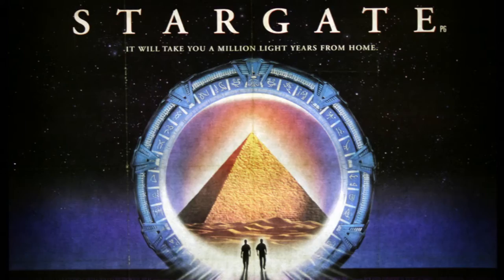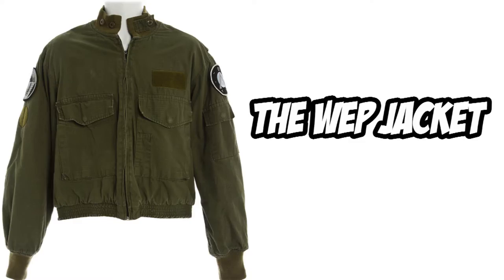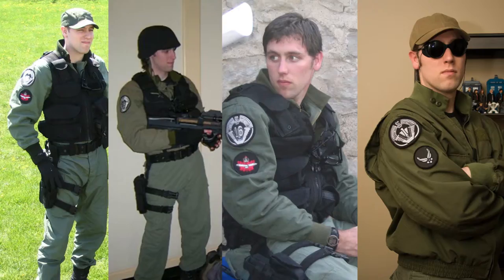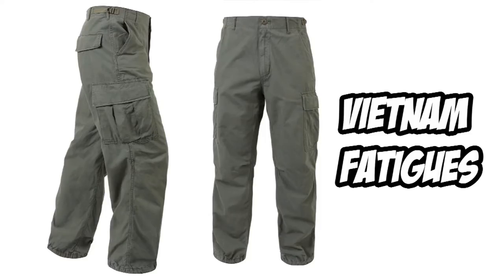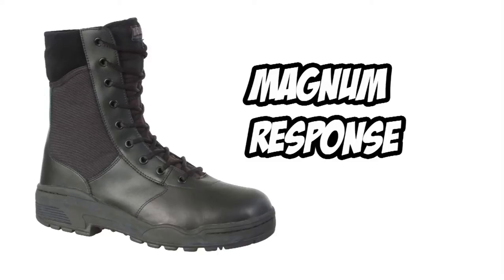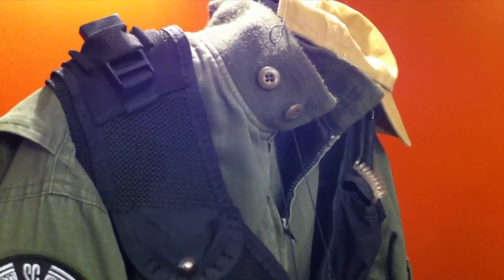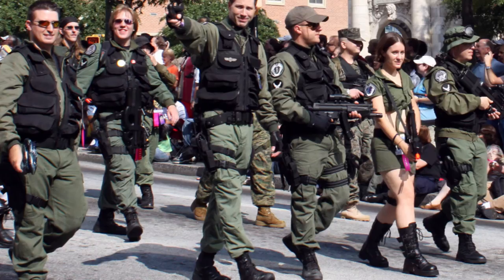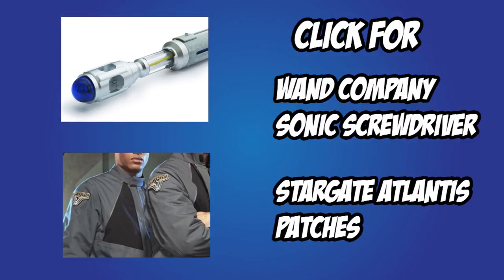Lets Talk Costumes- Stargate SG-1 OD Uniform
Every Friday I will be adding a video talking about a piece from my collection. Costumes, Props, Toys, Collectibles and other oddities.

This video is about one of my complete costumes I assembled, the Stargate SG-1 OD Uniform!

Special Thanks...
Andrew Bugenis - Main Titles